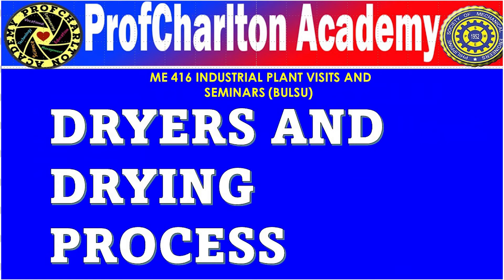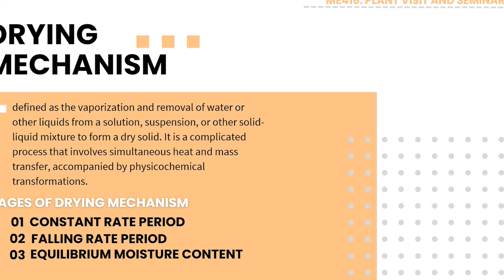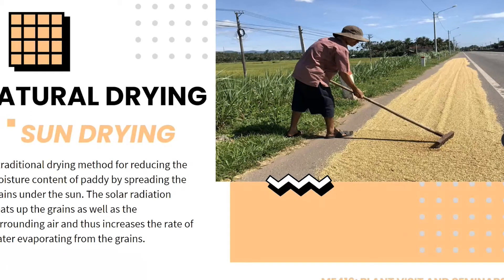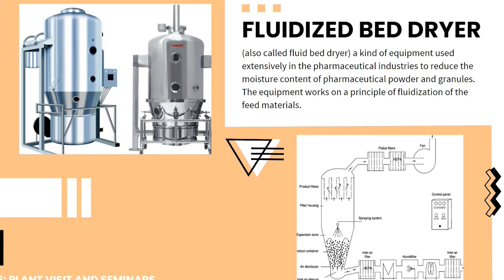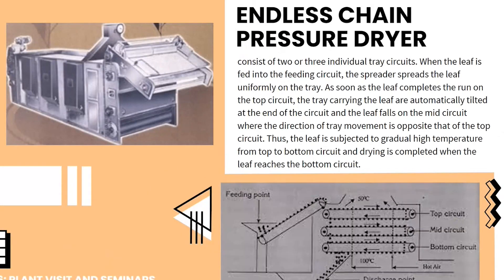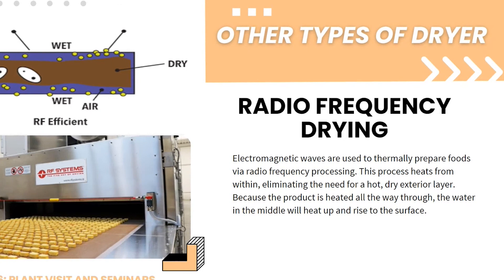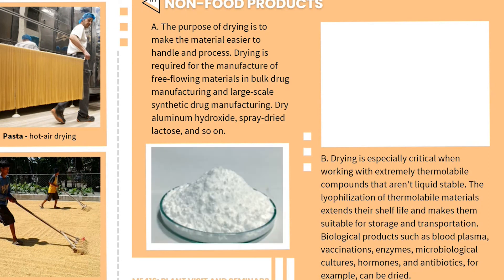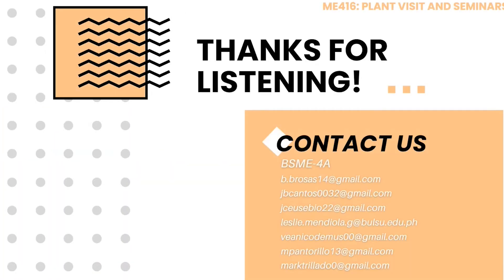DRYING PROCESS AND DRYING CALCULATIONS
T his video is about drying process and drying calculations..